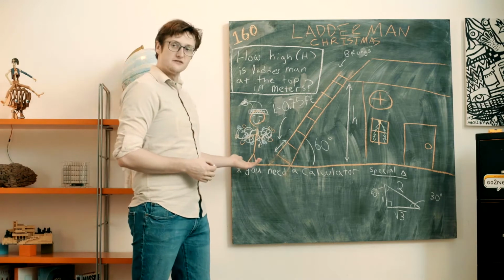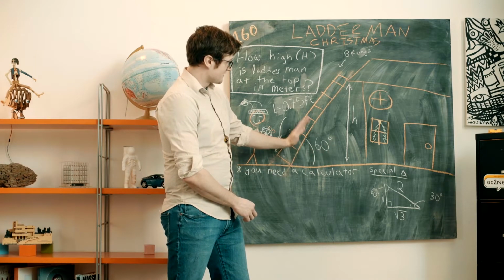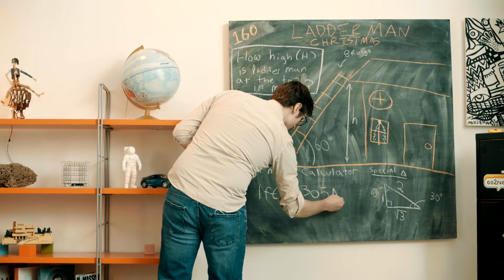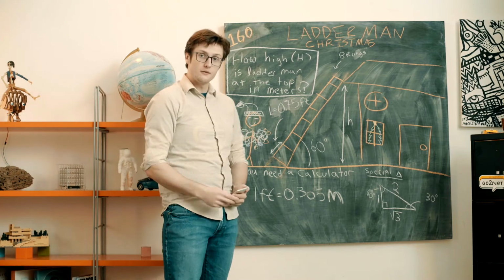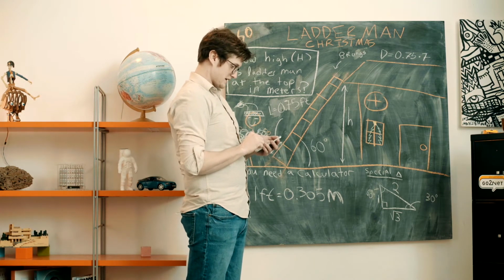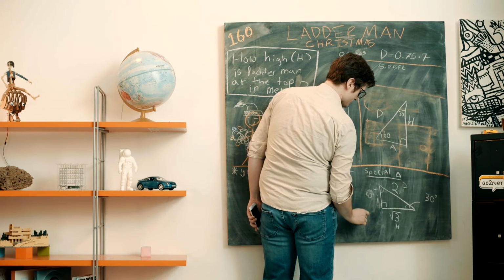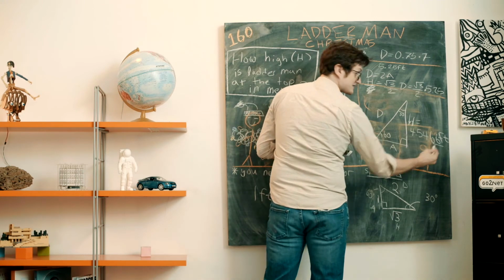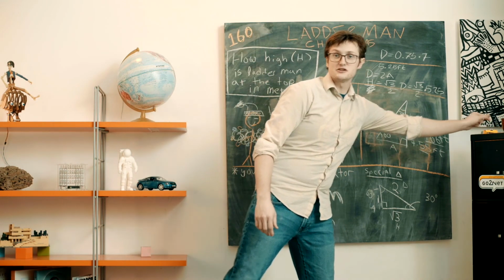Math Challenge: Ladder Man Christmas with Zach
This Christmas themed challenge asks students how long Zach's character "Ladder Man" will be off the ground after he climbs his ladder.

Challenge: (0:53)
Solution: (6:04)